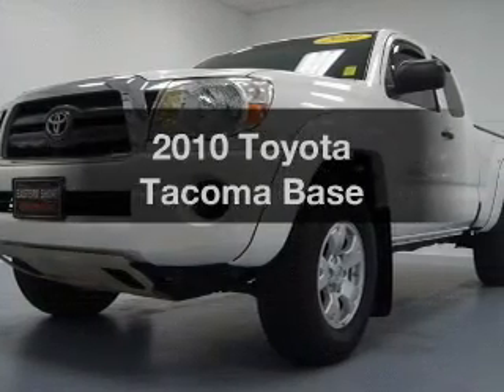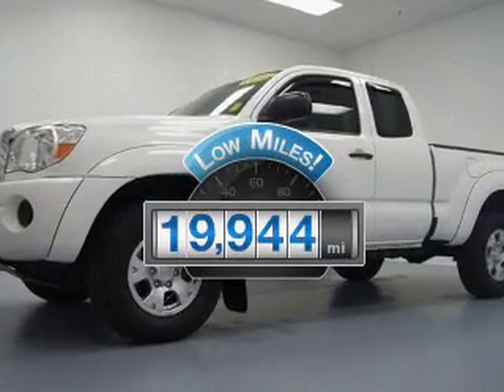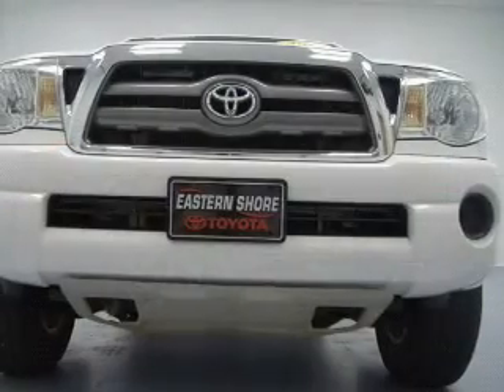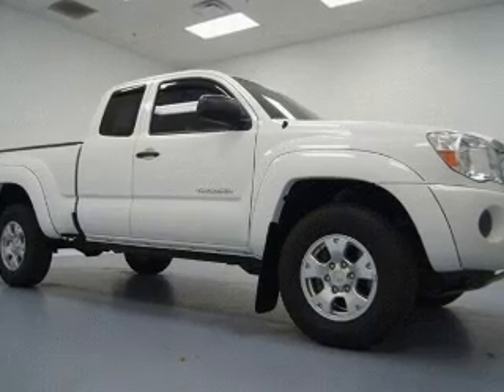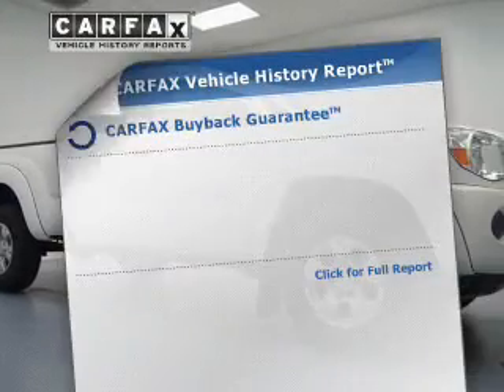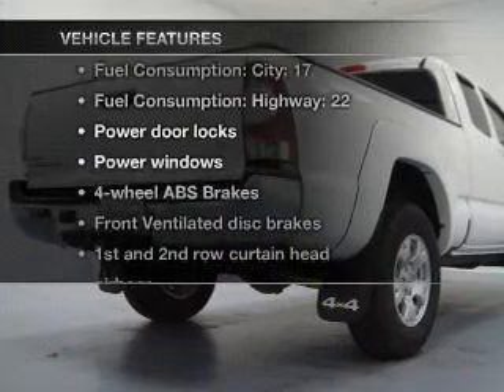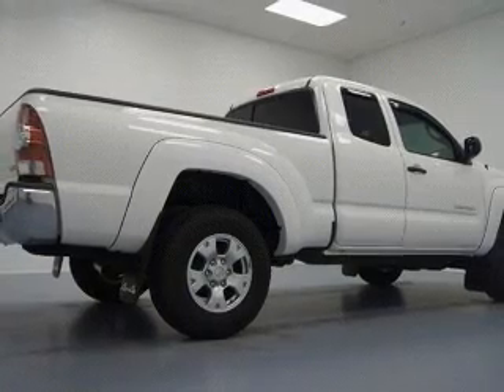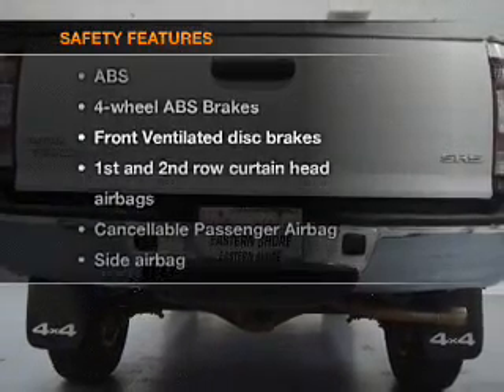2010 Toyota Tacoma - Daphne AL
Year: 2010
Make: Toyota
Model: Tacoma
Trim: Base
Engine: 2.7 liter inline 4 cylinder 16 valve
Transmission: 5-Speed Manual
Color: Super White
Mileage: 19944
Address:
29732 Frederick Blvd.